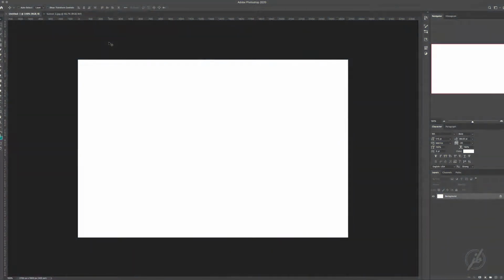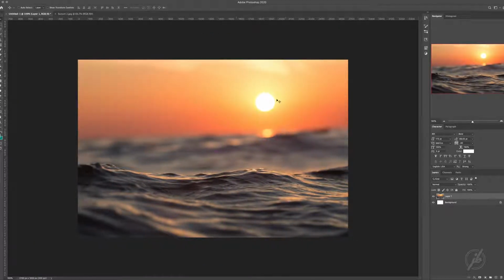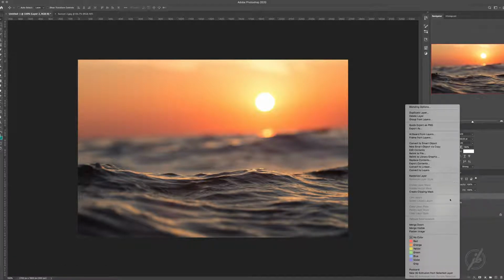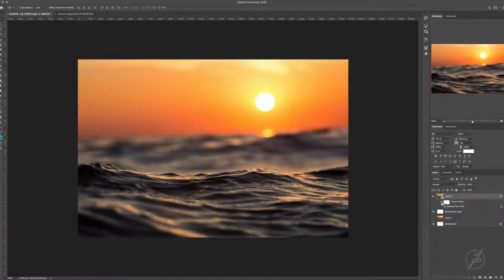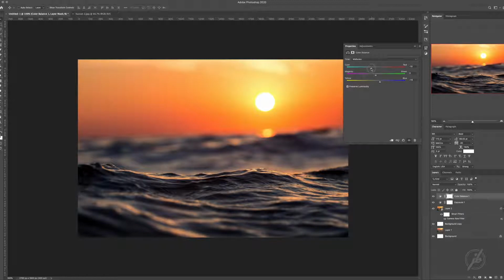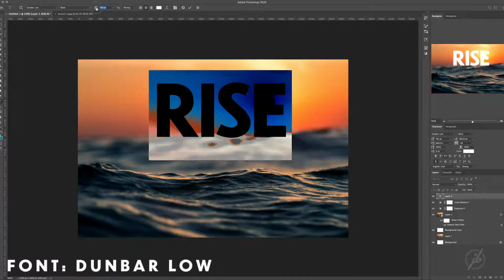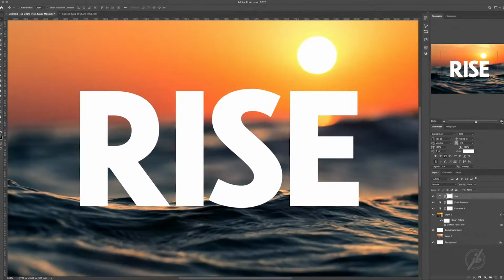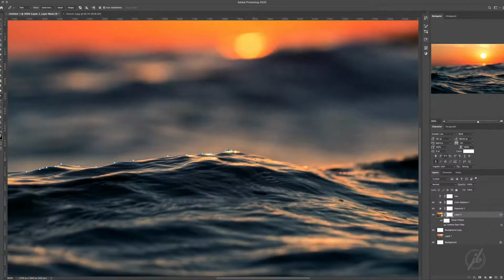RISE | PHOTOSHOP Tutorial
Hey there, good buddies! New tutorial video showing how I made this sunset text design. Got that Christmas theme going still for this one.